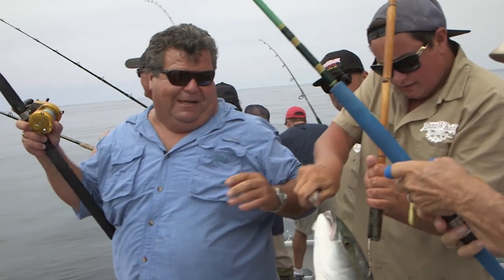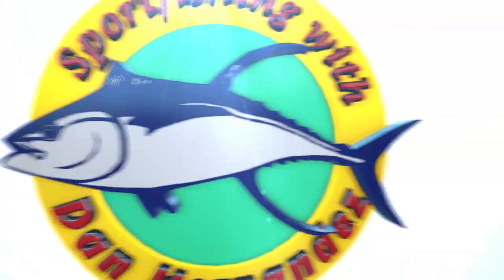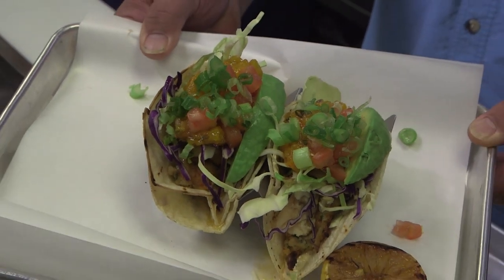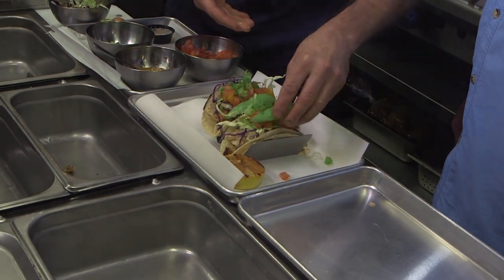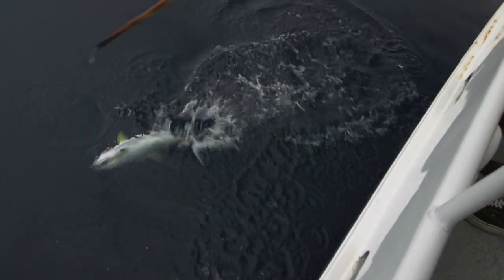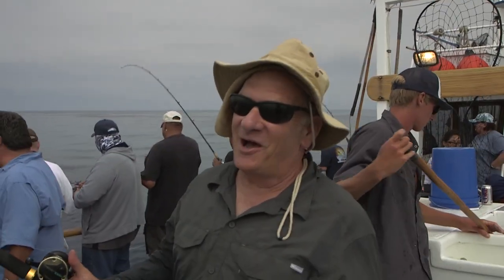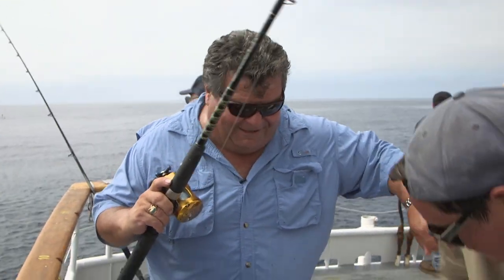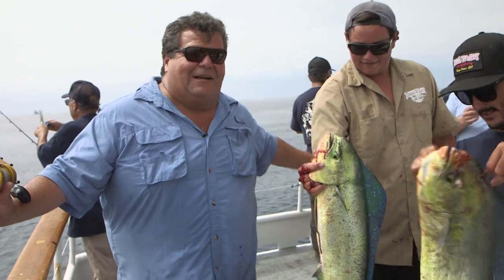Dorado Fishing Aboard the Sum Fun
Reels for local fishing,

Here are links to some of the hooks for local fishing.

For more information about fishing aboard the Sum Fun please use this link to visit their